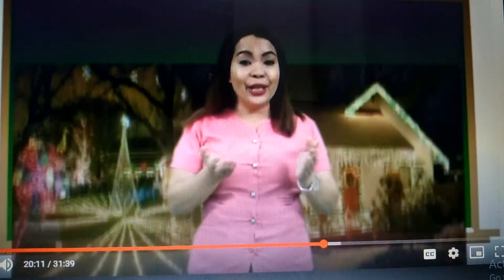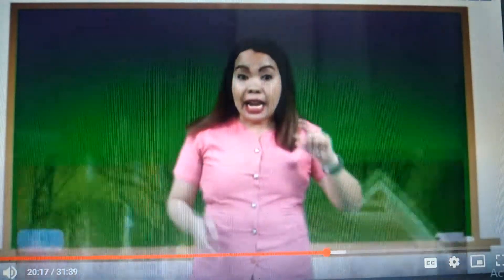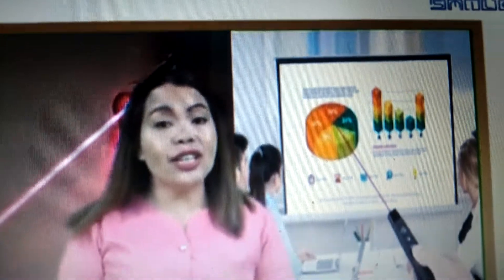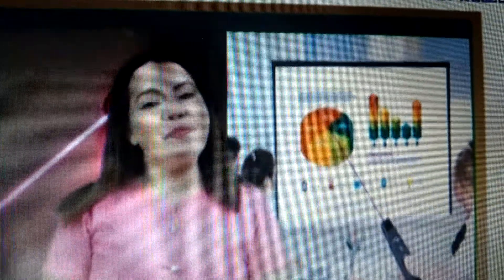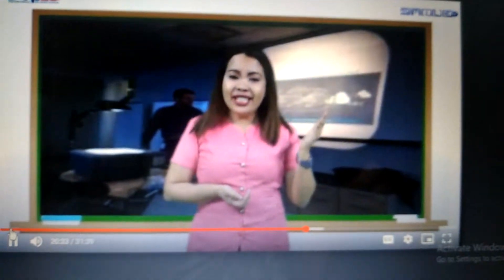nasa smile tv ako hehehe